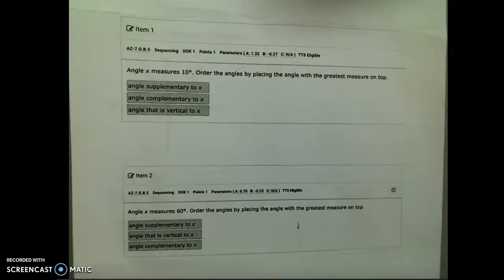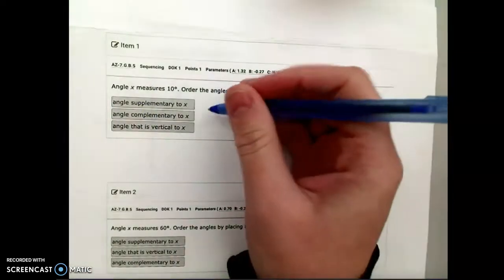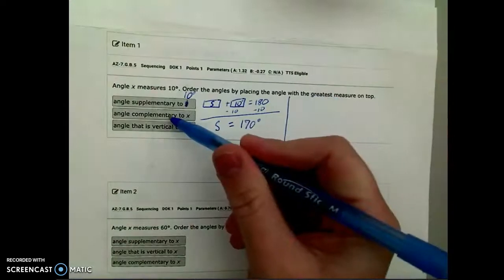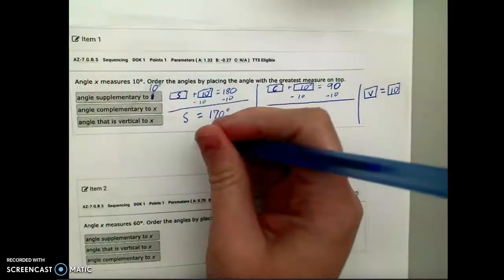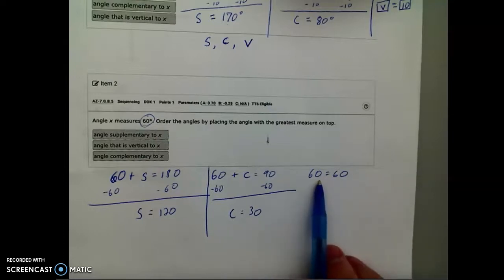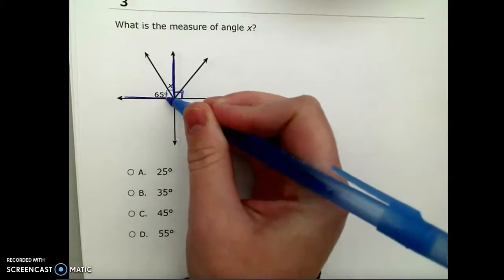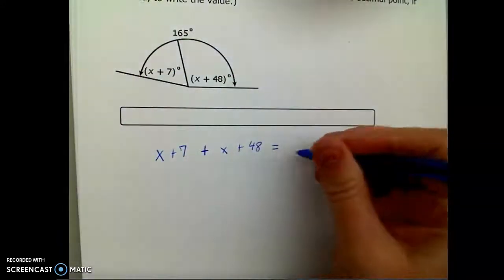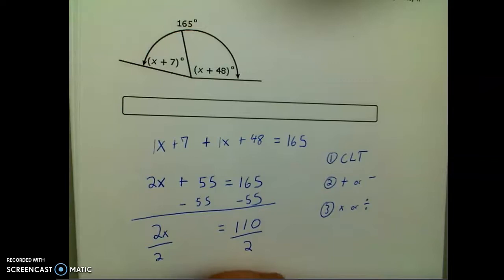geometry test prep 1